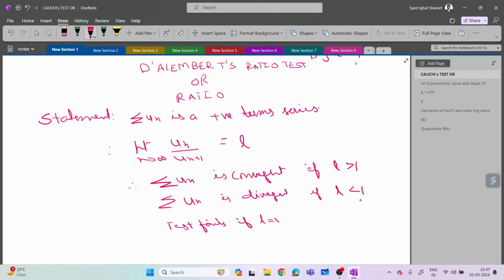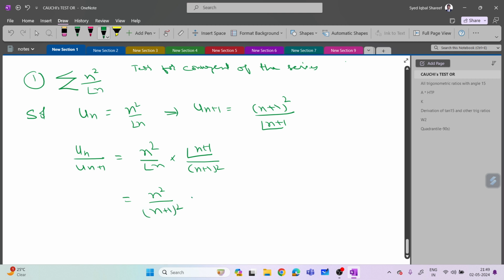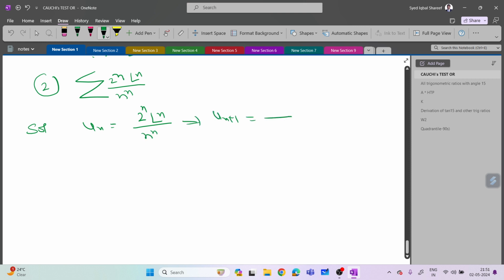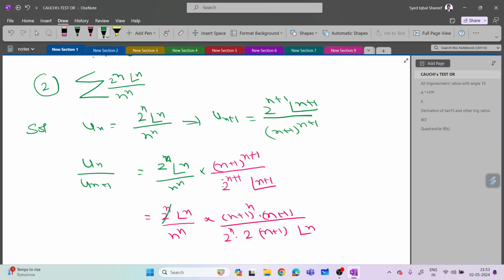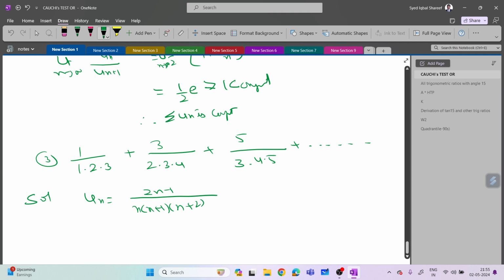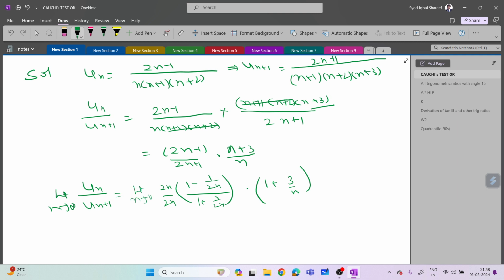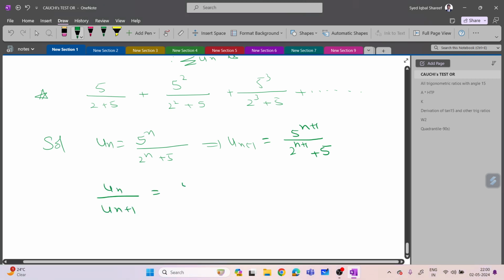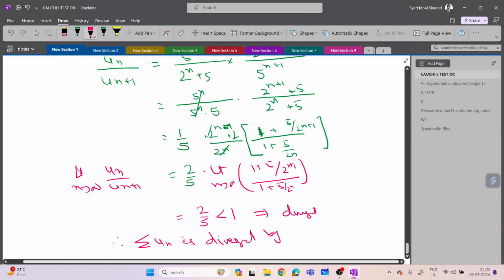D'Alembert's test or Ratio test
An Easy approach to solve infinite series problems by using D'Alembert's test